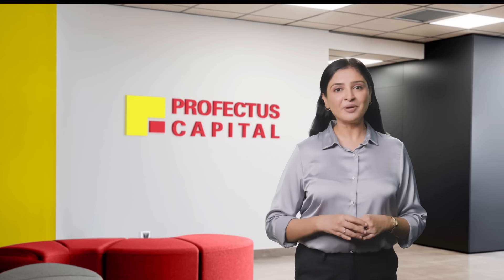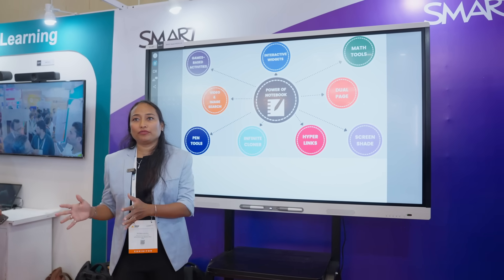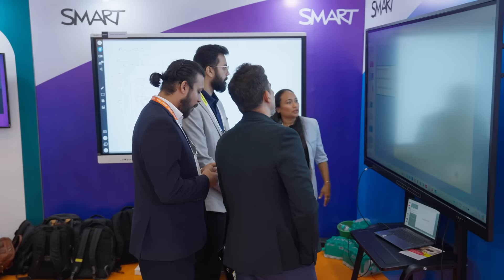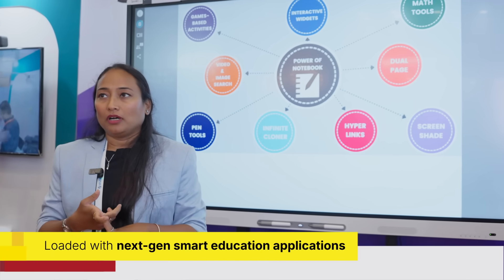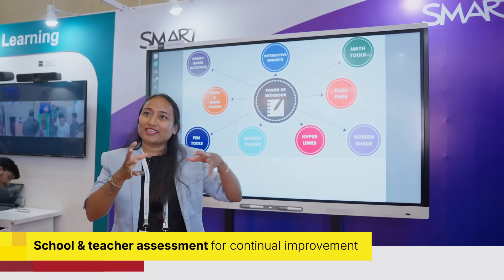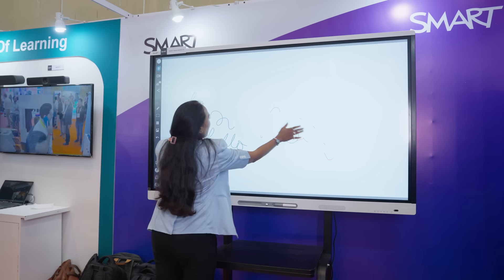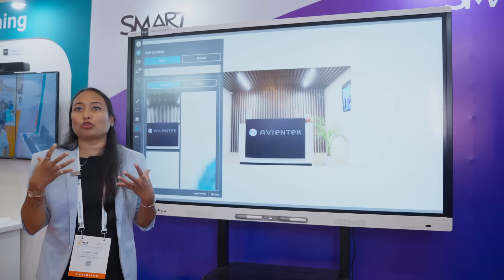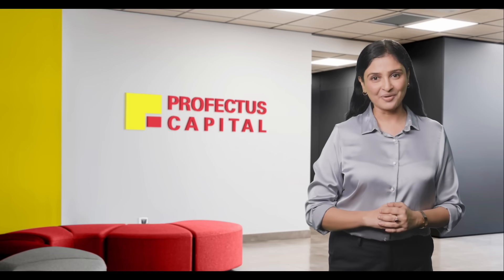Interactive smartboards to improve learning : Avientek @ DIDAC India 2024 : Profectus Capital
Using interactive smartboards helps modern, digital-native students learn in an engaging manner. Avientek was at DIDAC 2024 to showcase its range of smart displays and related digital learning solutions. With a growing emphasis on smart learning under the National Education Policy (NEP), installing such immersive learning technologies can ensure your school’s competitive edge in the years to come.

Investing in the latest edtech can help your school stand out. If your school is planning such investments, Profectus Capital can help with customised finance solutions. Get in touch to learn more.